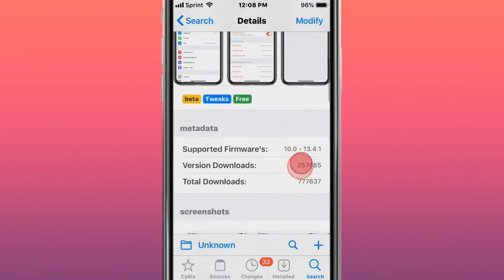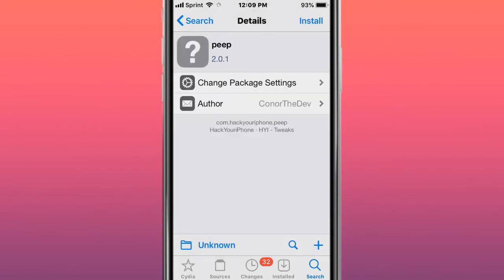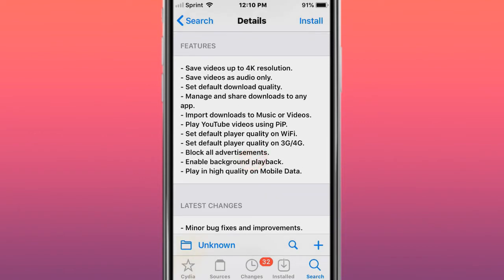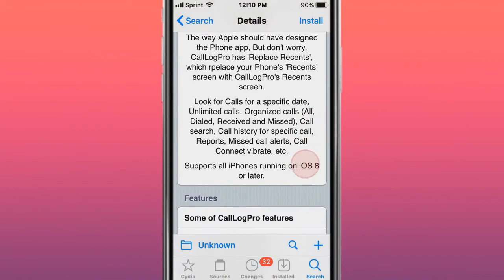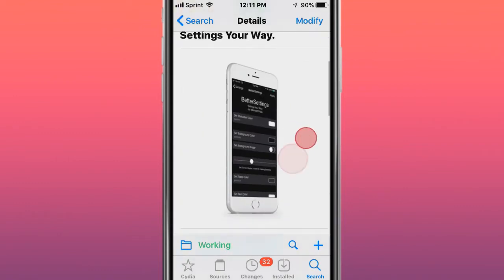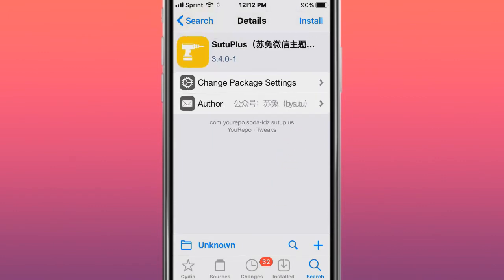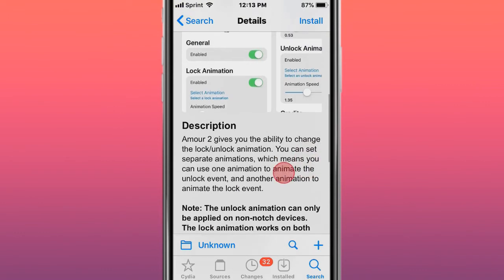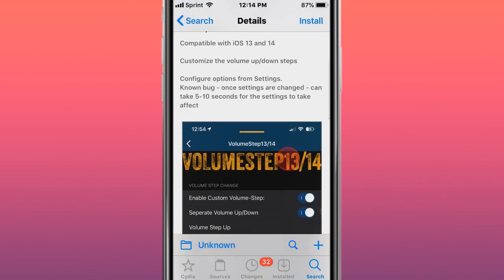Top BEST Updated Jailbreak Tweaks for iOS 11/12/13/14 (Checkra1n, Odyssey, Unc0ver + Chimera)